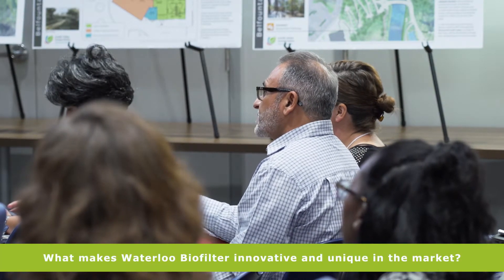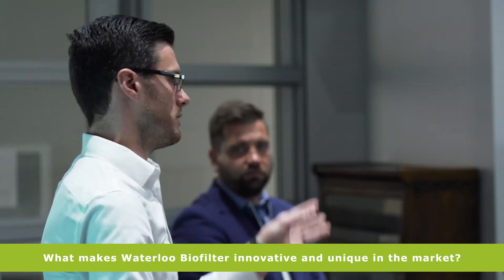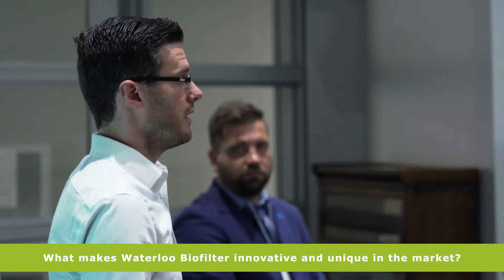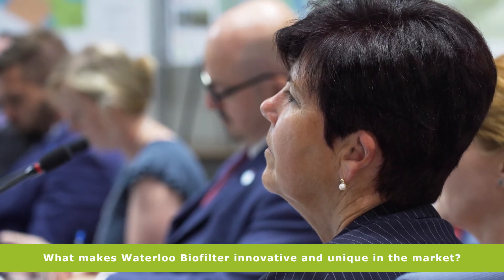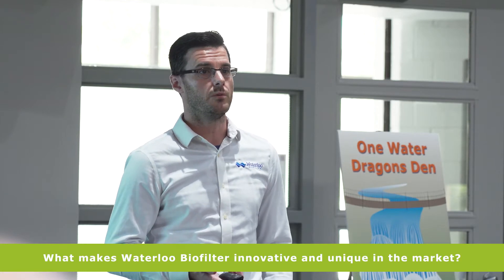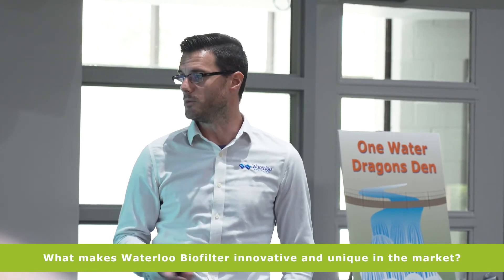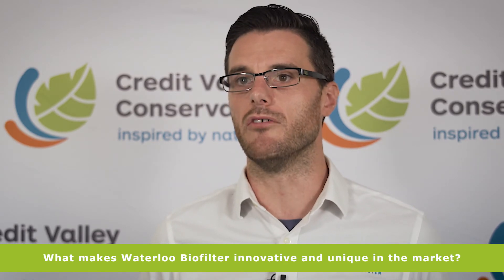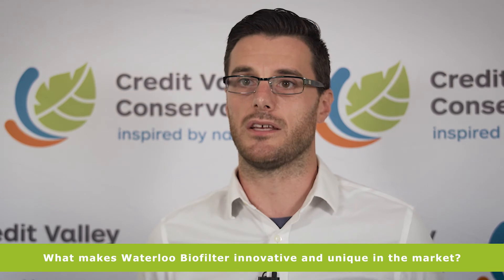CVC Belfountain Dragon's Den: Waterloo Biofilter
Meet the companies that pitched their innovative stormwater, drinking water and wastewater products at CVC's Belfountain Dragons Den. Waterloo Biofilter develops, designs, manufactures and maintains advanced onsite wastewater treatment systems.